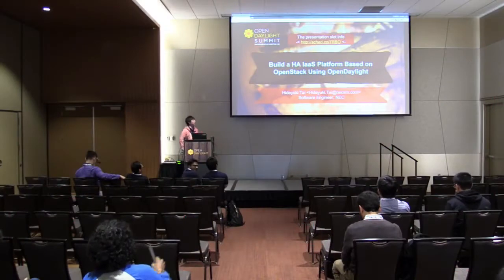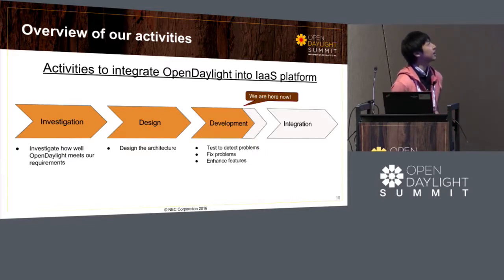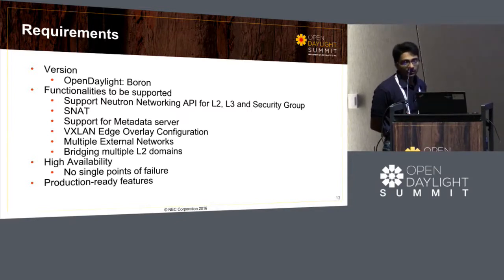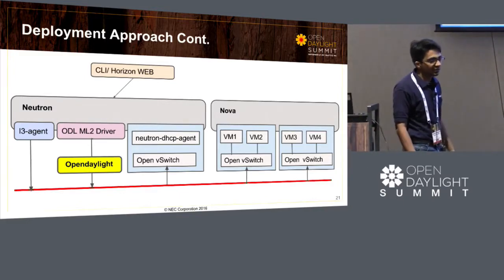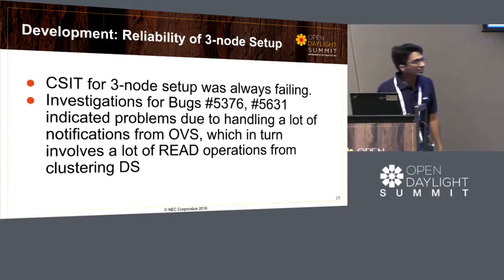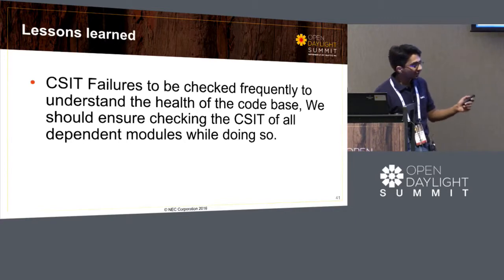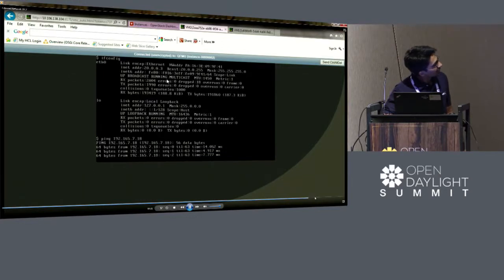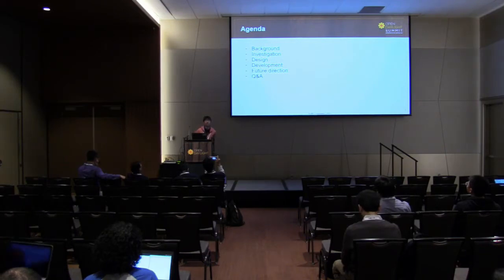Building HA IaaS Platform with OpenStack vesves OpenDaylight Hideyuki Tai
Build an HA IaaS Platform Based on OpenStack Using OpenDaylight - Hideyuki Tai, Suhun Yun vesves Masashi Kudo, NEC Building IaaS platform using OpenStack is a very popular.

OpenDaylight- OpenDaylight vesves OpenStack _ How to Leverage Open Source SDN to Implement a Better Cloud.